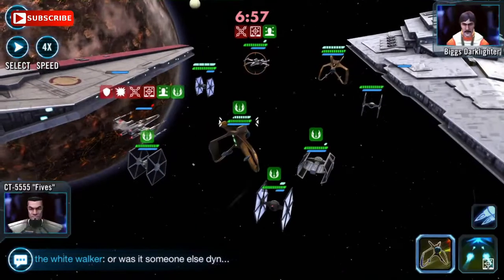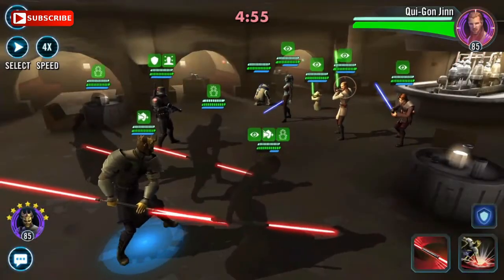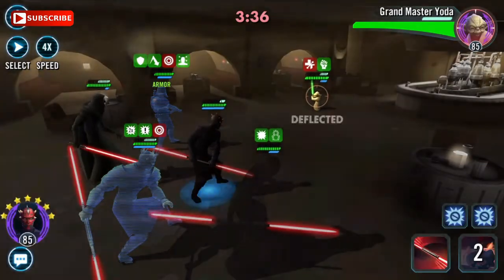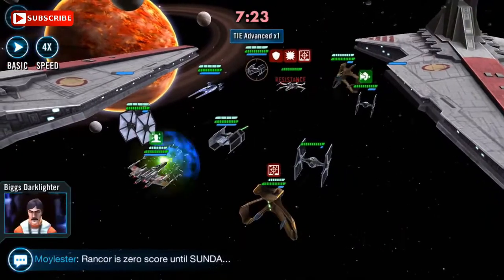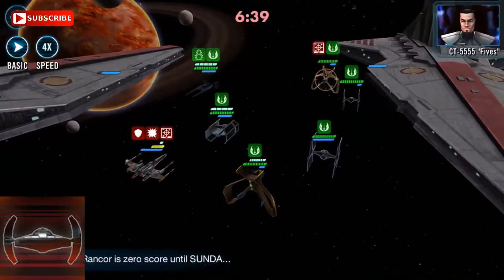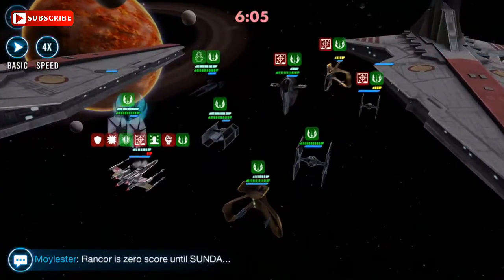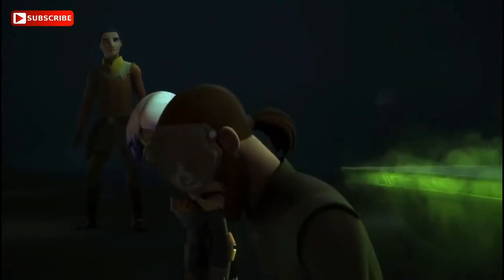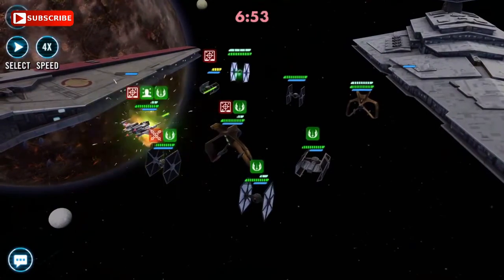SWGOH Darth Maul In Depth Character And Ship Review Plus Backstory With VGW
Hope you enjoy our latest review. Virtual Gaming World can be found on link below, please check out his channel